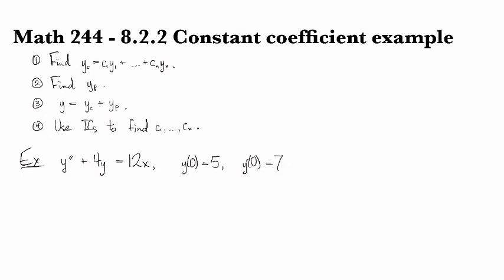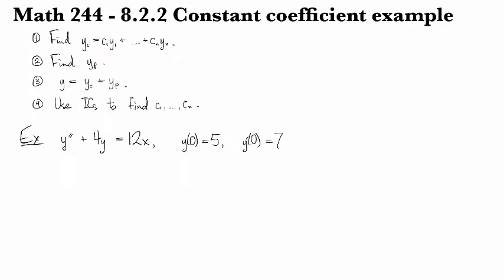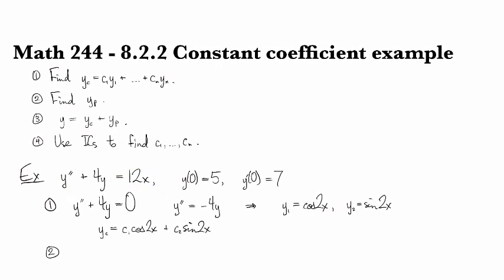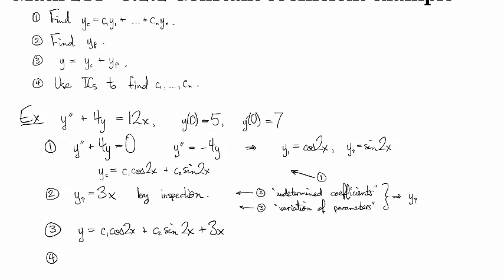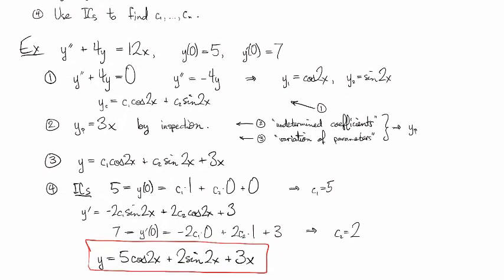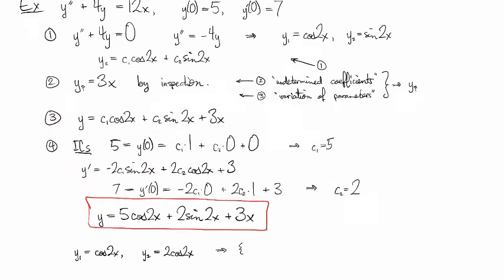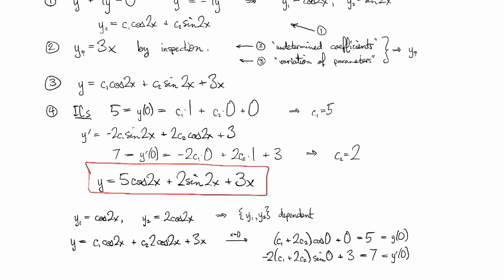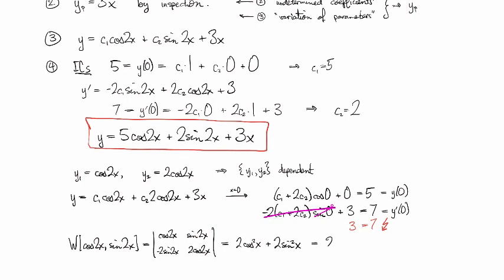8.2.2 Constant coefficient example